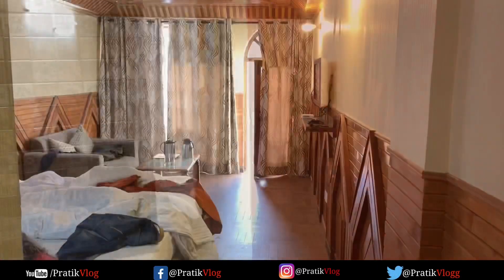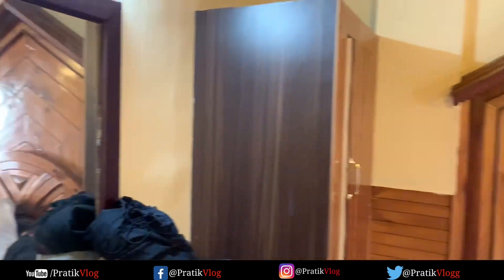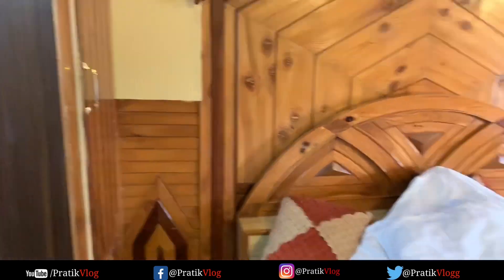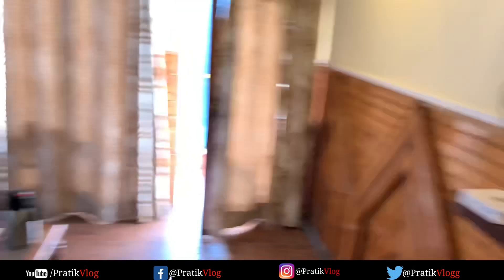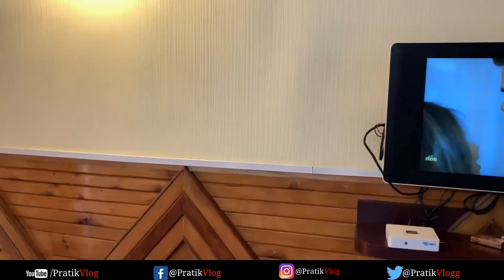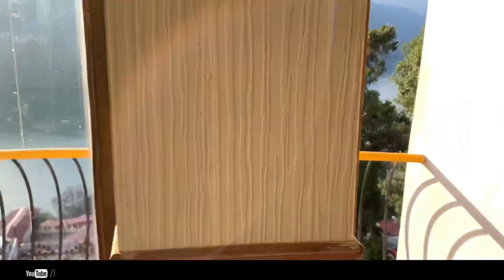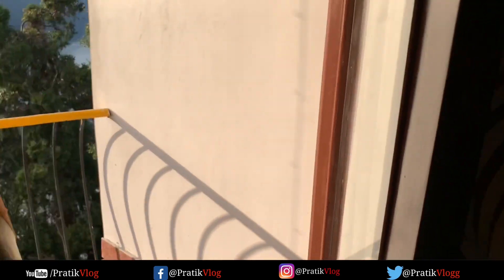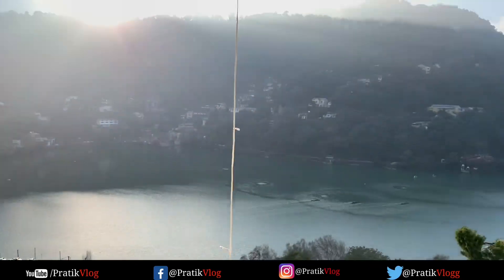Lake view budget Hotel in Nainital with car parking near Mall Road Welcome Park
Hotel welcome park hotel in Nainital.

How to go go Nainital.
Hotel book in Nainital.
Shopping in Nainital.
How to rent bike in Nainital.

Places to visit in Nainital